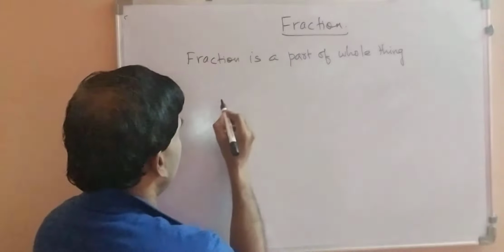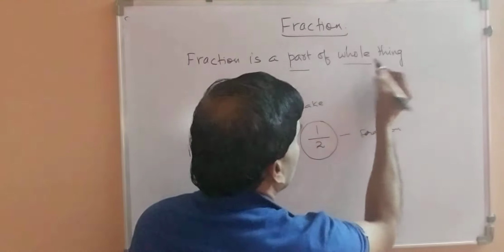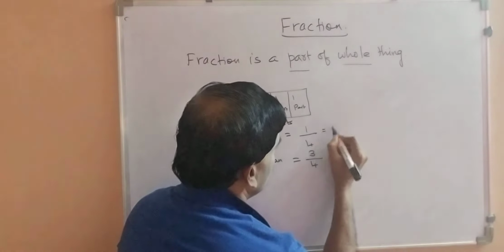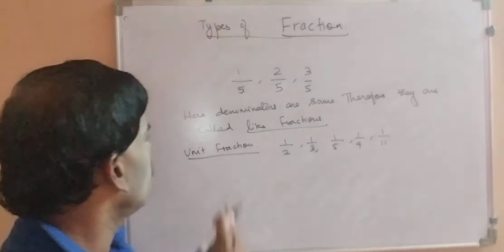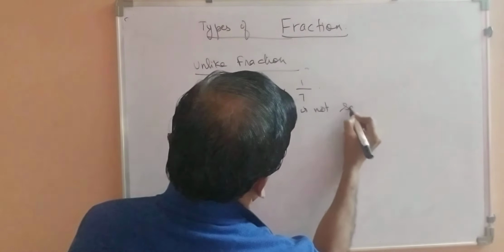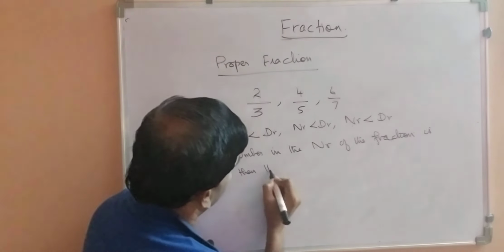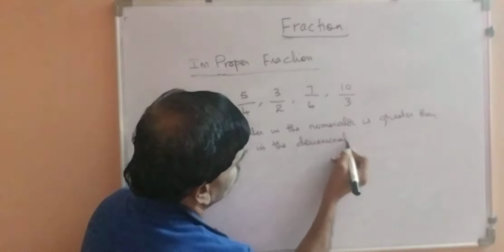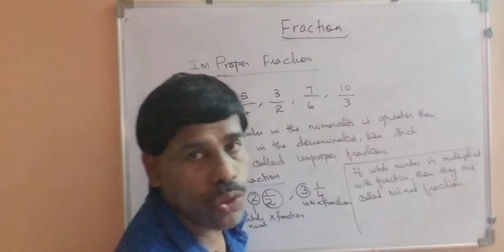What is a fraction and what are the types of fractions.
Fraction and its types are explained in a simple  way with examples.